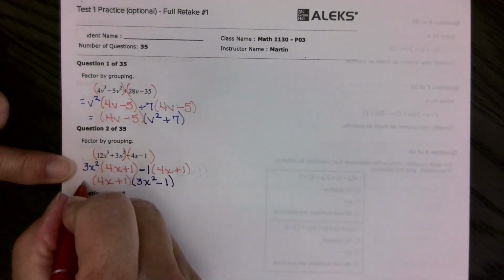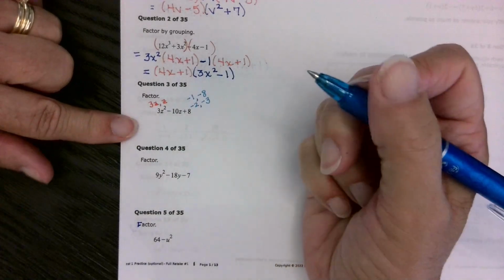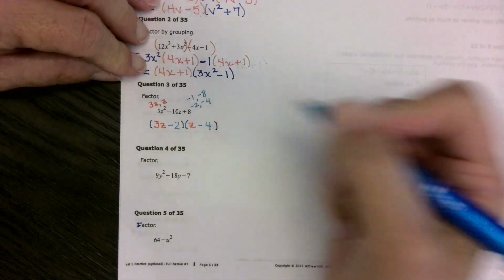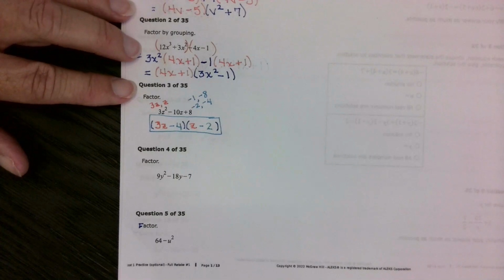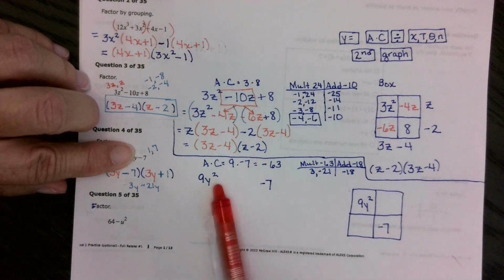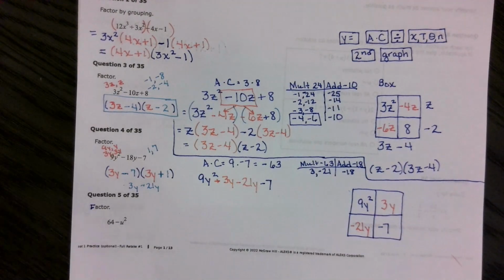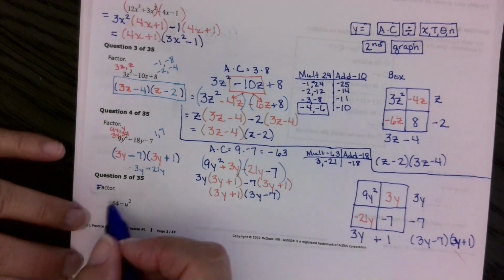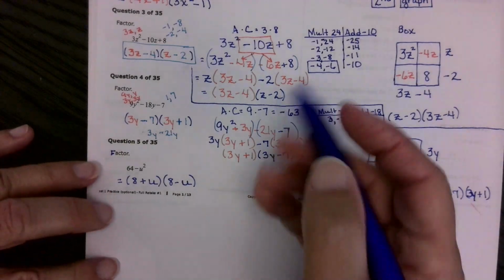Exam 1 Review (Part 1)